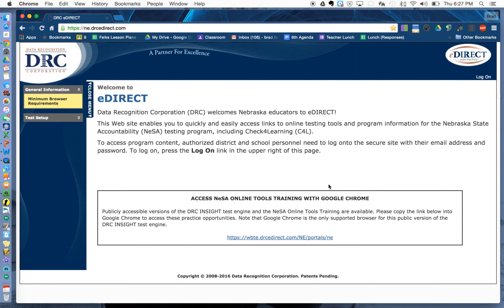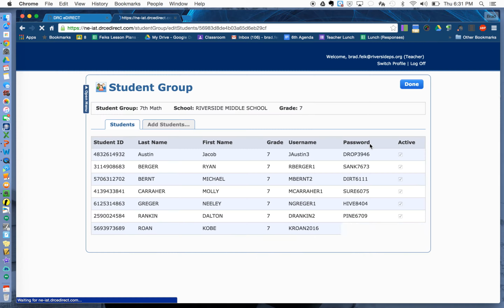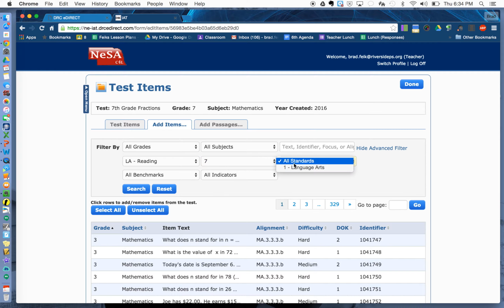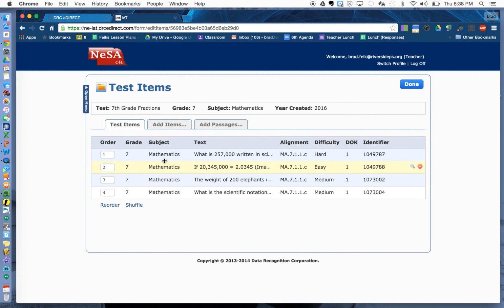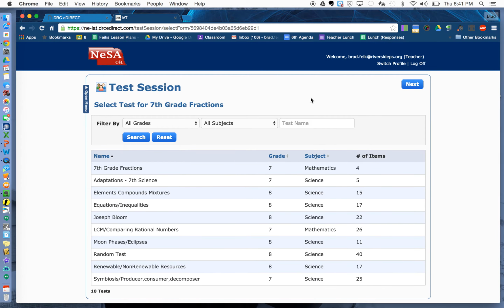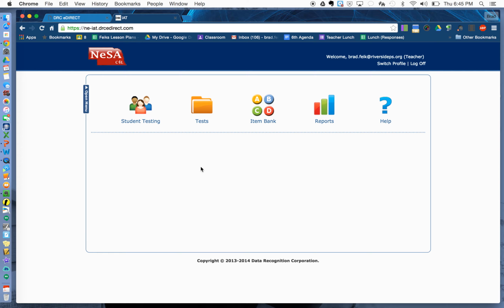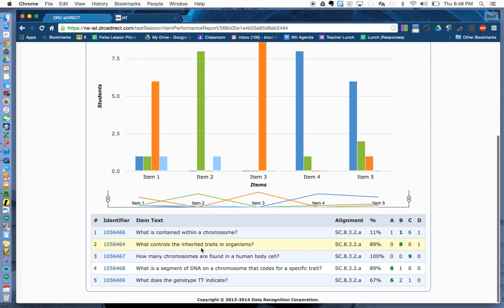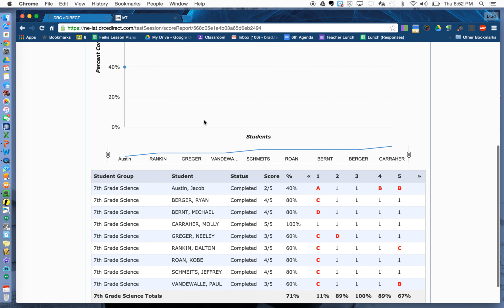C4L Screencast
This screen cast will help you with the DRC edirect Check4Learning.  Feel free to advance the video ahead to the Appropriate spot

C4L Overview: 0 - 2:00 mins

Setting up Student Groups: 2:00 - 5:17 mins

Creating a Test: 5:17 - 13:39

Assigning the Test: 13:39 - 18:40

Reports: 18:40/19:00 - End